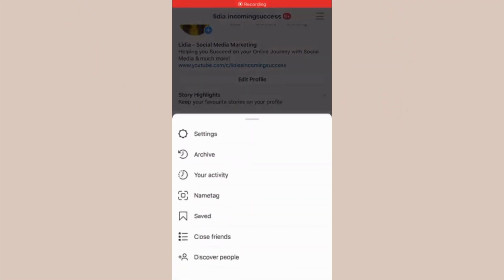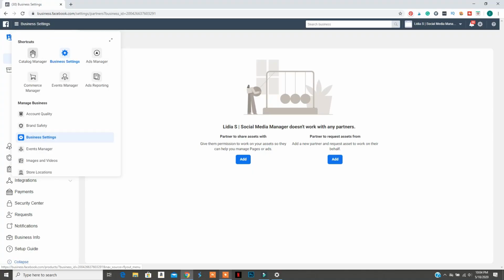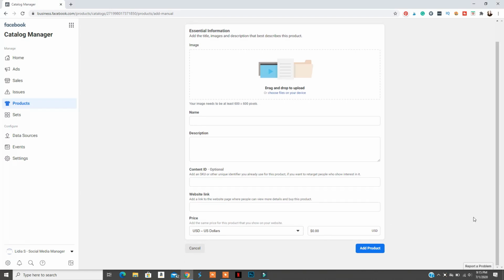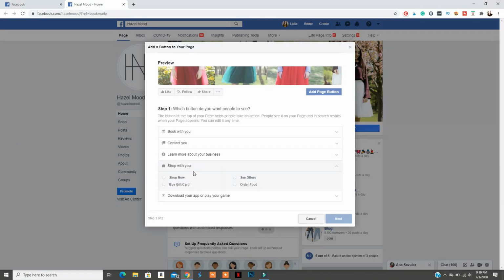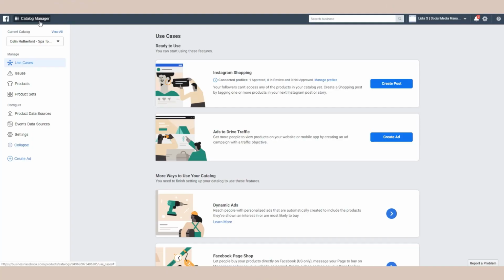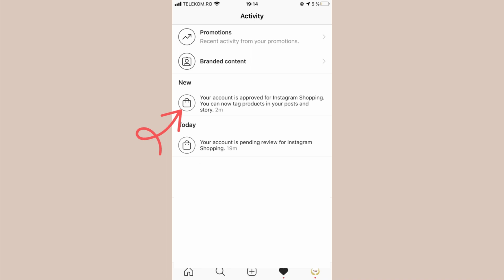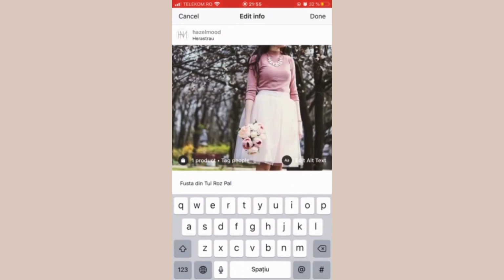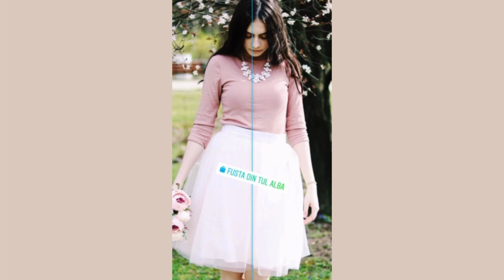How to Create a Shoppable Instagram Feed Step by Step Tutorial Slow Version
In this video, I will share an Instagram Shopping Tutorial - a slower and more detailed one this time on How to Enable Instagram Product Tagging on your Account and Be able to Tag Products in Posts & Stories!

Are you struggling to Brand your Business, Build your Website, Grow with Social Media or create Video Content that will grow your Business? Let's work together